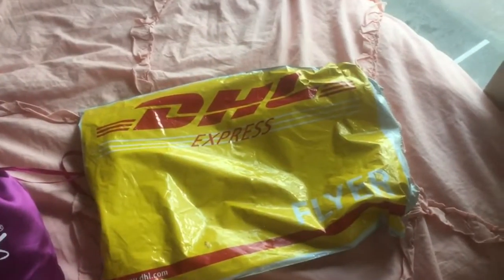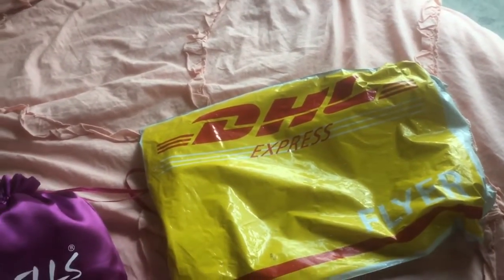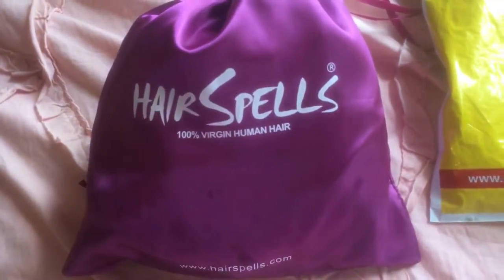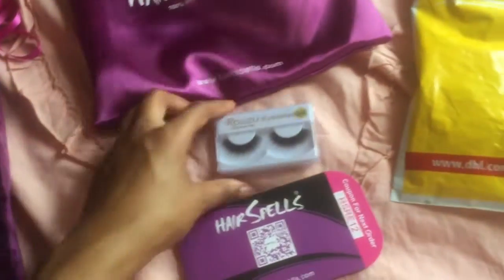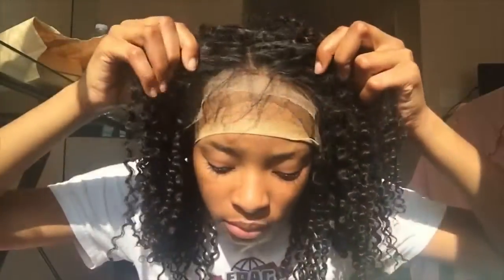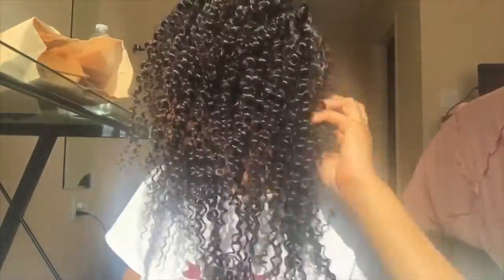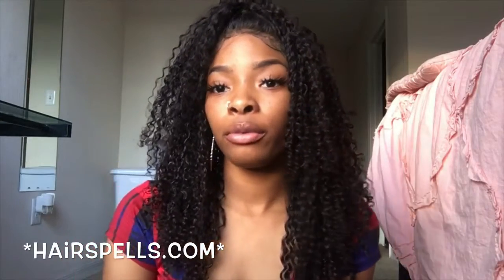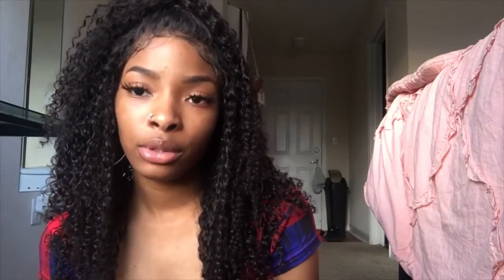Affordable Back To School Wig | Hairspells Curly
💖Hair: Eurasian Italian curly lace frontal wig 130% density 16 inch

Snap: Nyiahh_boo